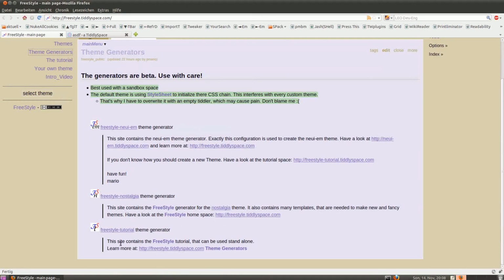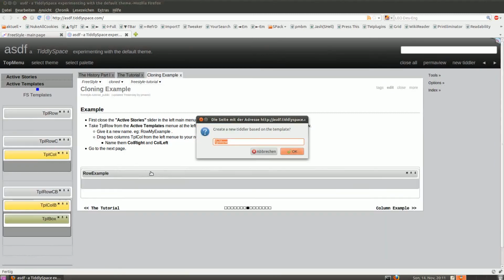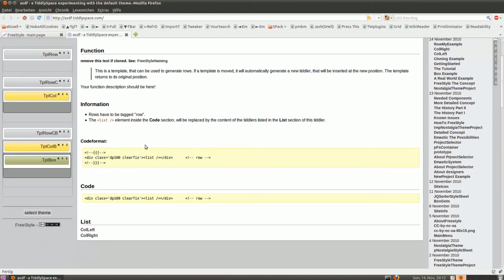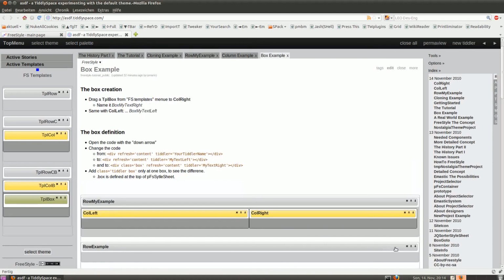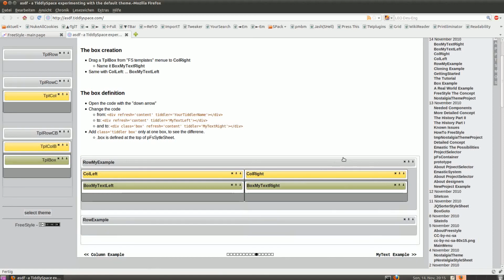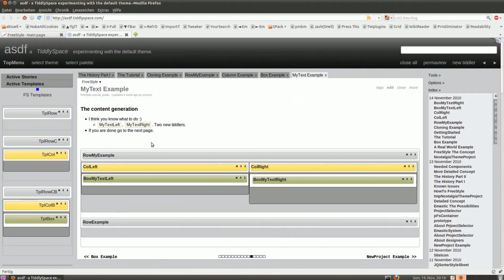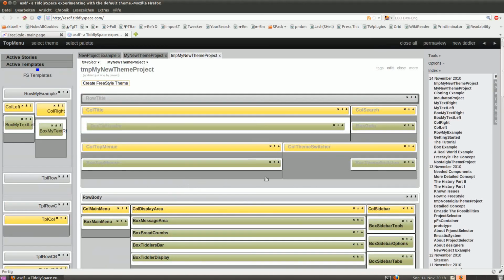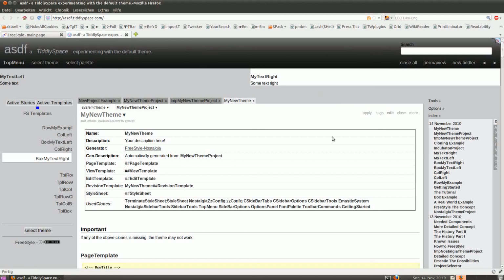TutorialIntro_01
Walk through the FreeStyle tutorial project. It explains the basic usage of drag and drop theme generators for TiddlySapce